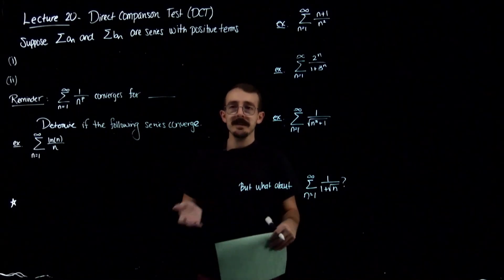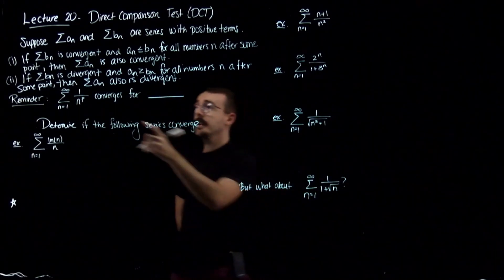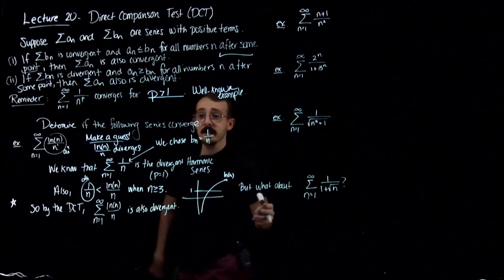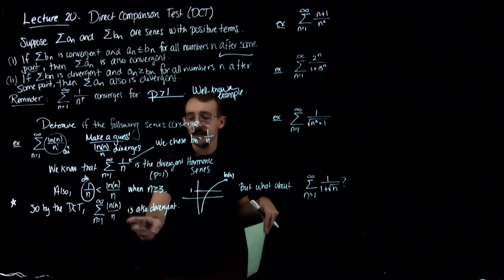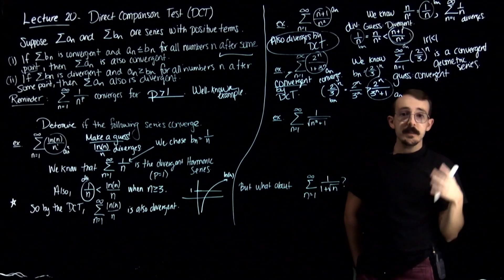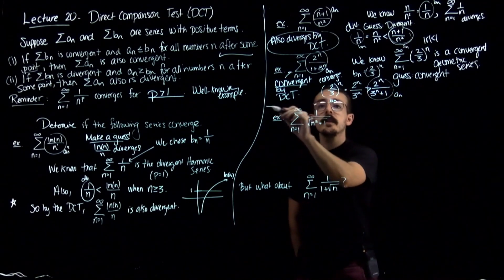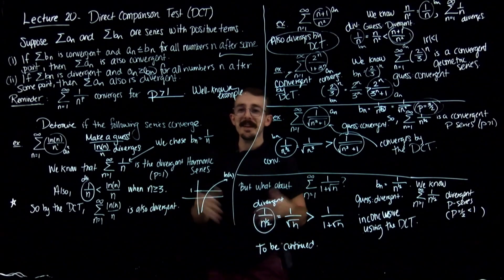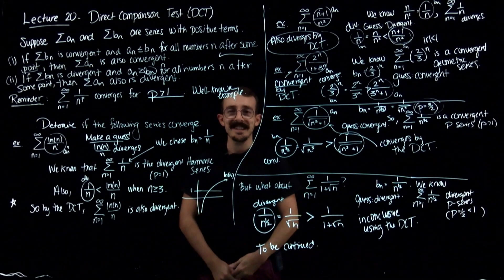Lecture 20 - Direct Comparison Test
In this video we discuss another test for convergence: The Direct Comparison Test. This is closely related to the test will learn in the next lecture. In this test, we need to have a list of series in our back pocket that we know converge/diverge ahead of time. Then we compare those well-known series with the new series we encounter here. We do a number of examples where I give you the general process and some algebra tips that help simplify your work. It is so important as you do these problems to write a sentence or two about why the things you are choosing are truly convergent or divergent. The more you explain with these, the better. At the end of the video, I leave you with an example that the DCT does not help us determine whether it is convergent or divergent. How cryptic...